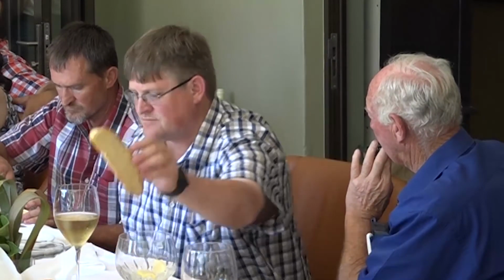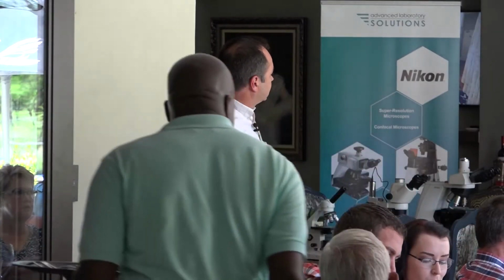Guest speaker Alex Beccaro at the Grand Koi Luncheon - 24 Nov 2019 - THE RASMUS BOUTIQUE HOTEL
Attention all KOI keepers !
Alex Beccaro from Advanced Laboratory Solutions was one of the guest speakers at the GRAND KOI LUNCHEON that was held at THE RASMUS BOUTIQUE HOTEL in Pretoria on 24 November 2019, hosted by Kevin Till, KOI MEDIC.
Alex and Kevin discussed microscope analysis and showed and demonstrated some of the latest technology and equipment.
TOTALLY ANIMAL was privileged to attend and record.

We hope you learn and enjoy as much as we did.